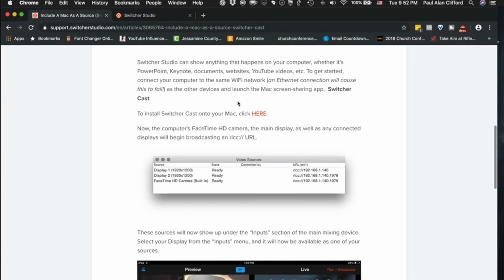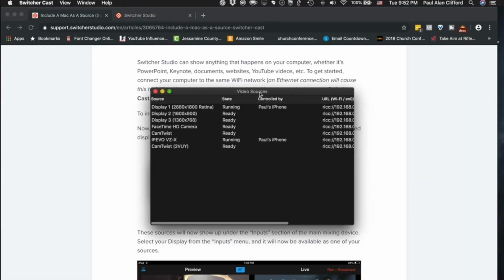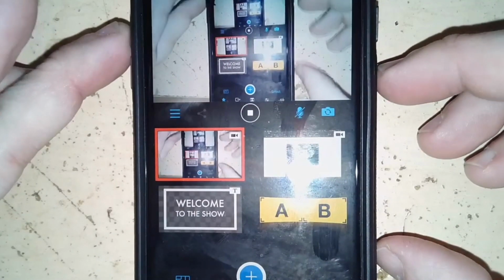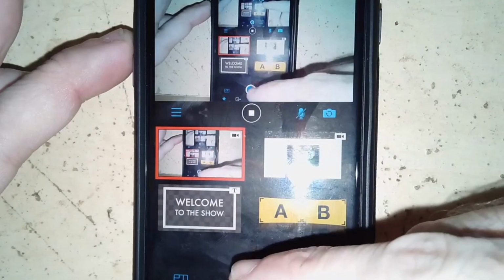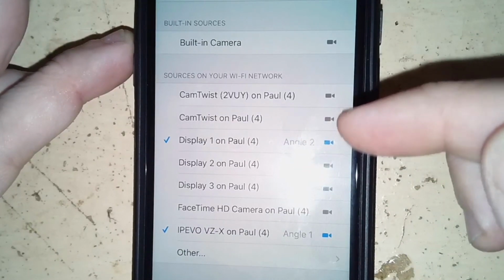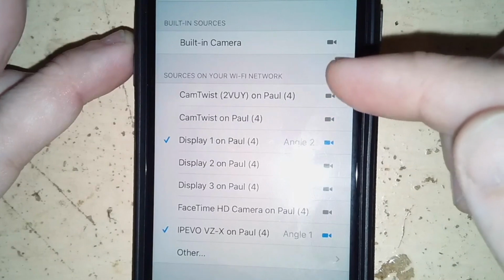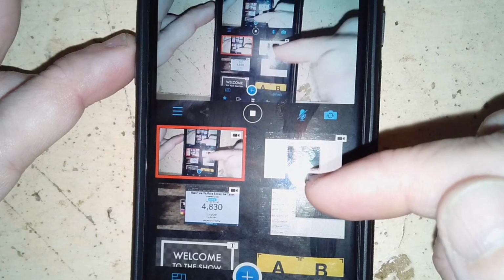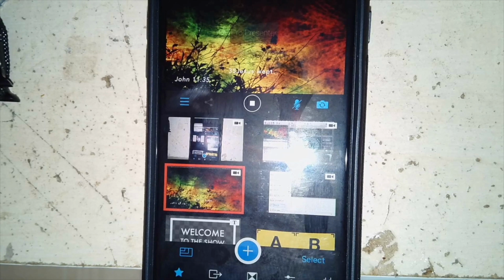ProPresenter Tutorial How to show a computer output on Switcher Studio works with ProPresenter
Get your ProPresenter keyboard shortcuts cheat sheet (for Mac and Windows)

Presented by ChurchTechU, it's the ProPresenter show.  On today’s show, how to add a computer source with Switcher Studio (works with ProPresenter)

Hi and welcome Eternity Changer to the ProPresenter show, this is the show where I help you learn about ProPresenter, my name’s Paul Alan Clifford and before we get started, make sure to subscribe and click on the little bell icon so that you can be among the first to learn the new tips and tricks I share.

I recently wrote an ebook for Switcher (and more specifically, their switcher studio app).  I'll include a link below, when I hear that they'll put it on their site.  So, having used it for a while, I wondered if I could include a computer source like ProPresenter.  The answer is "yes".  Let me show you how.
I was pleasantly surprised at how easy it was to use Switcher Studio and get a really great result with equipment that you might already have.

Oh, and I've just created a new resource for you.  I took all the ProPresenter 6 keyboard shortcuts and put them in alphabetical order by what they did.  Hundreds of churches have already downloaded it and you can too.  Just go to TDM.fyi/keyboardalphayt

Until next time, this is Paul Alan Clifford from TrinityDigitalMedia.com and ChurchTechU.com reminding you to go out and change eternity.